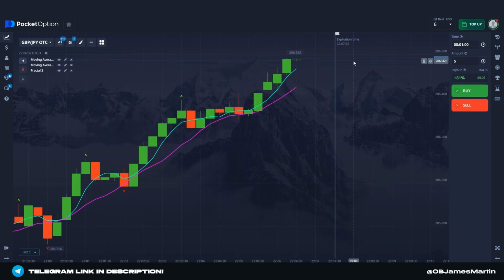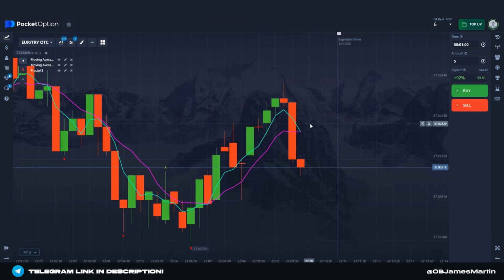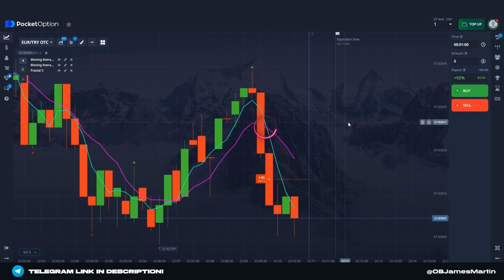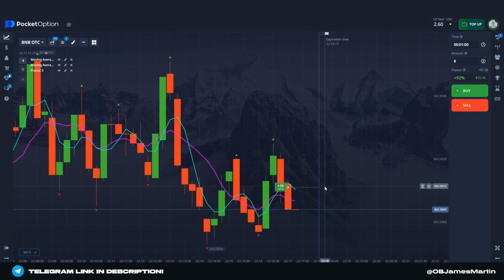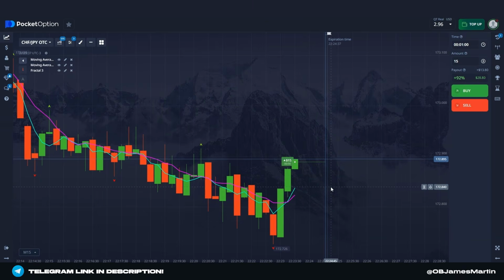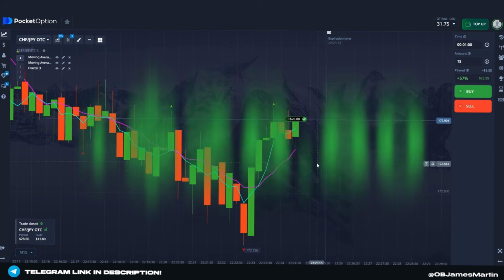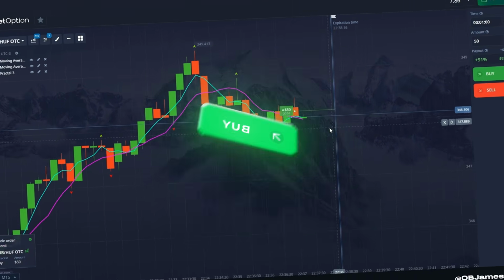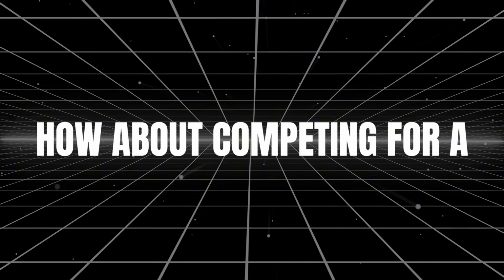Most traders miss this MA + Fractal trend confirmation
🤑 Most traders miss how Moving Average + Fractal confirmation work together.
The Moving Average shows direction, but Fractals validate structure and continuation — filtering fake moves before they trap you.

In this video, I explain how to confirm trend strength, how to avoid false breakouts, and how this combination improves entry accuracy.

• Moving Average defines direction clearly
• Fractals confirm structure and continuation
• Filters weak trend signals
• Improves entry precision
• Works in trending markets

🎓 Inside this video you’ll learn:

1️⃣ How to align MA with fractal confirmations
2️⃣ How to identify valid trend continuation
3️⃣ How to avoid false trend signals
4️⃣ How to apply this on Pocket Option, Quotex & IQ Option

📌 On my channel, you’ll also find:

• Trend confirmation breakdowns
• Structured indicator combinations
• Clean execution frameworks